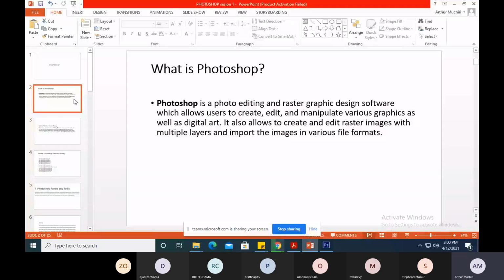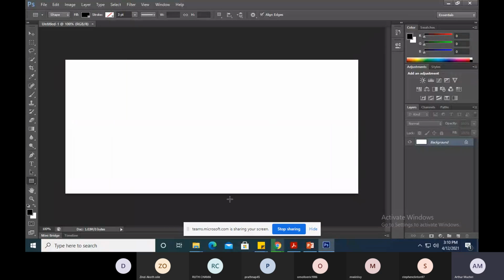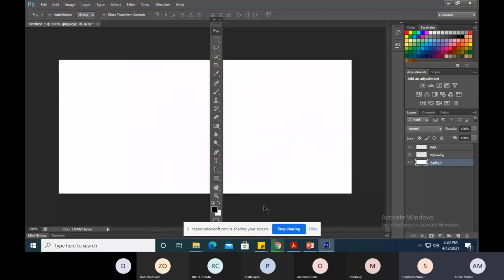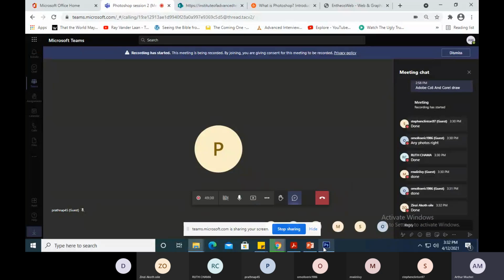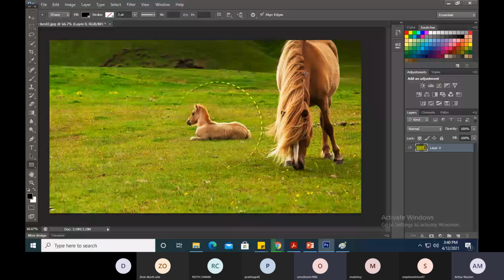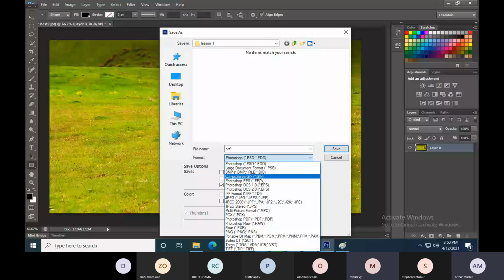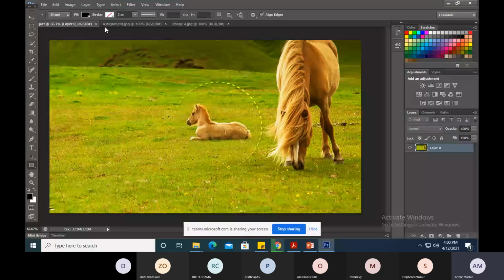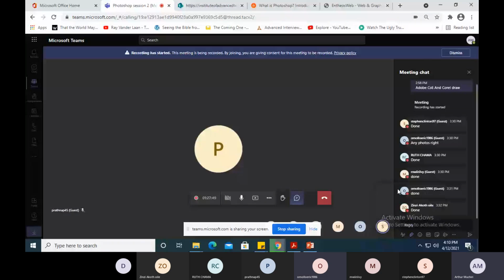Photoshop Lesson 1- Intro